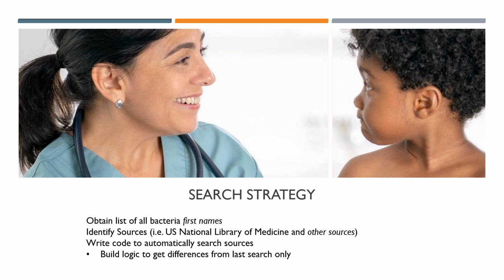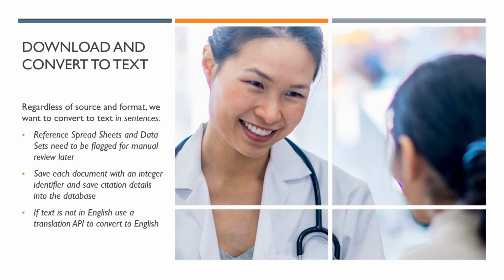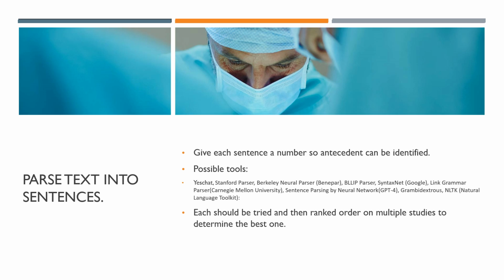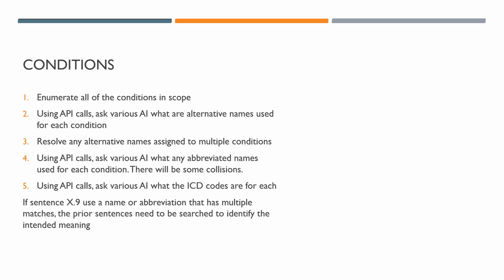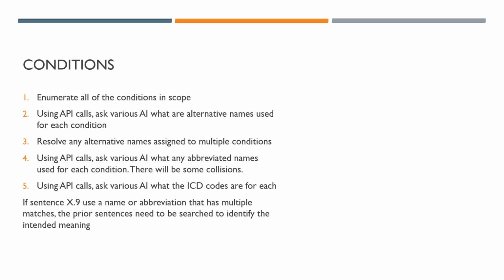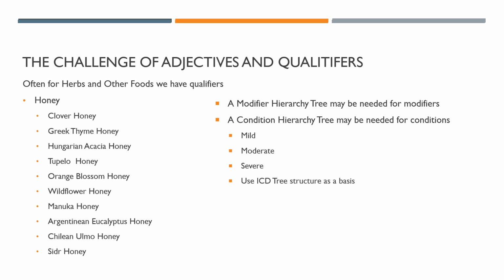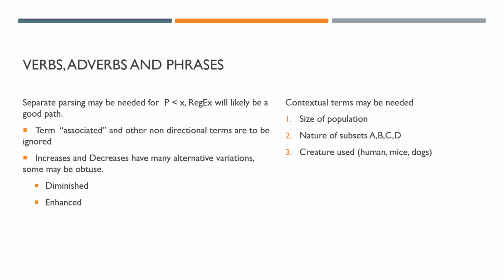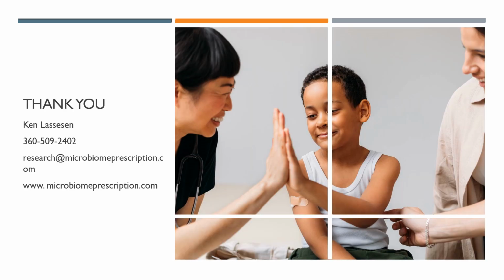Harvesting Data From Clinical Studies Papers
Describes the steps that needs to be done with just sufficient detail for a good developer to implement